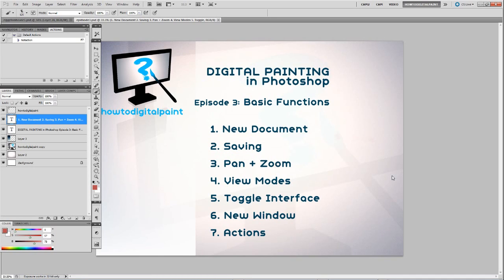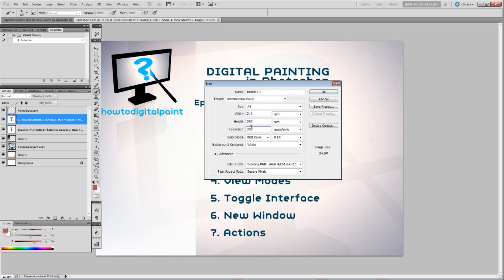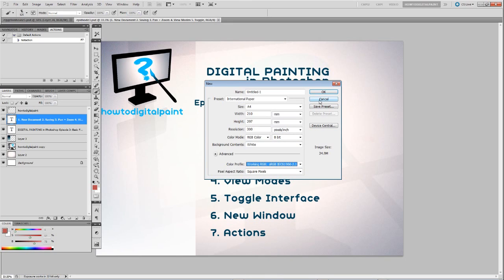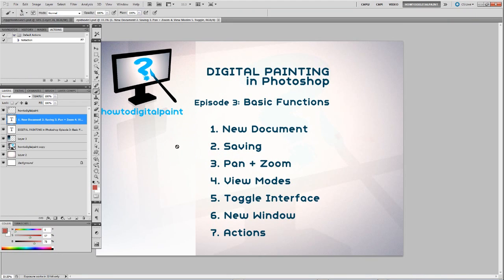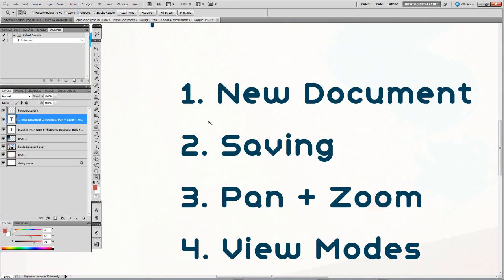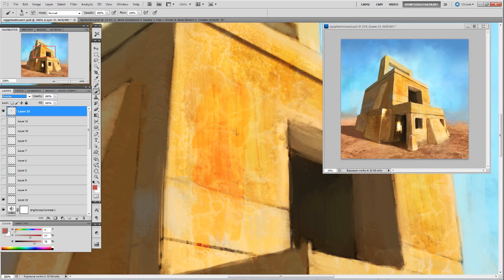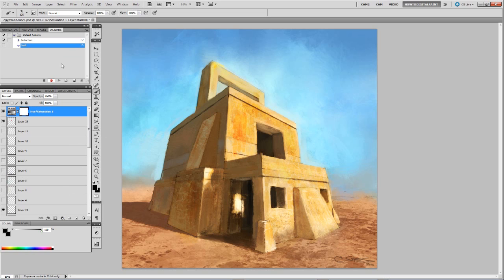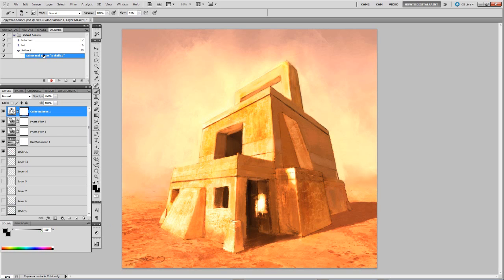Digital Painting in Photoshop -- Episode 3: Basic Functions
Topics Include:

1. New Document
2. Saving
3. Pan + Zoom
4. View Modes
5. Toggle Interface
6. New Window
7. Actions